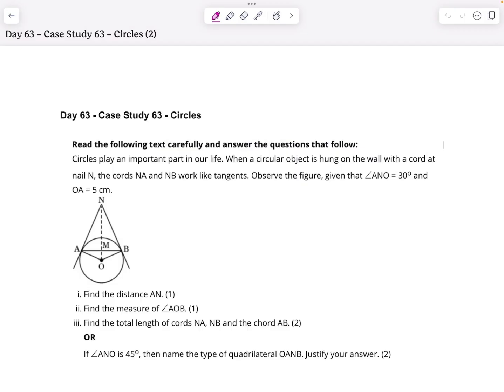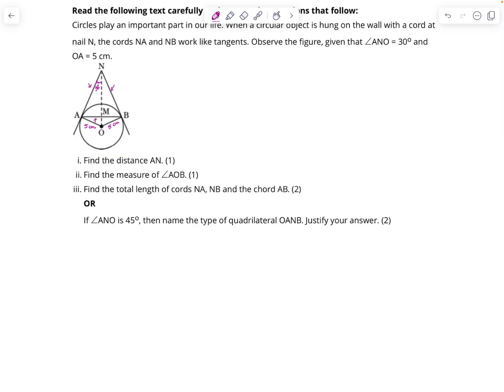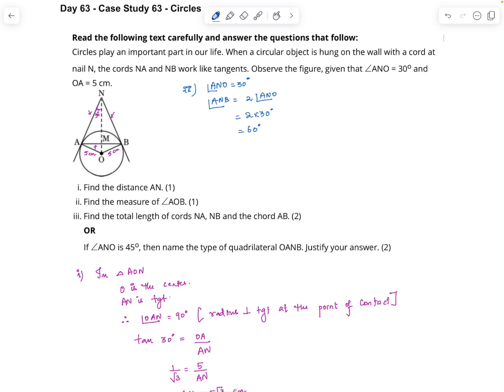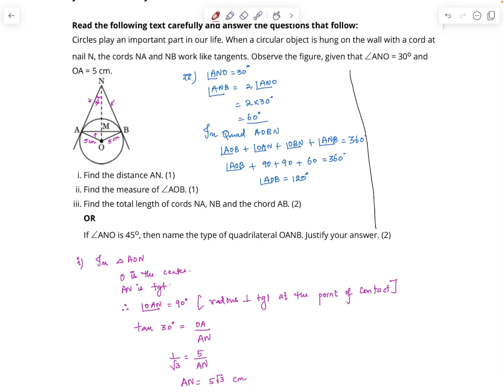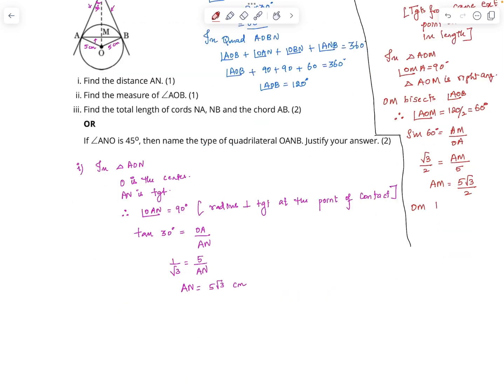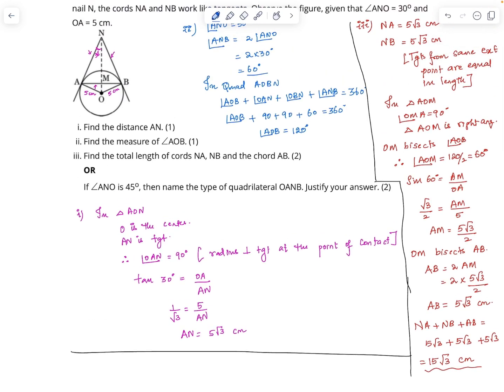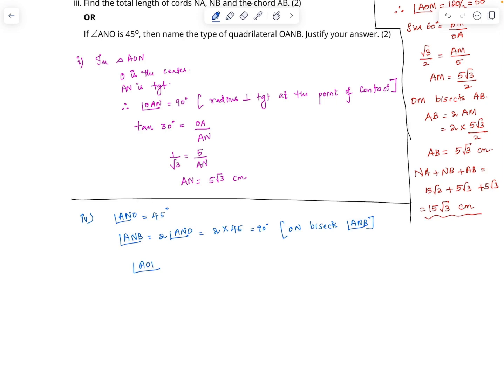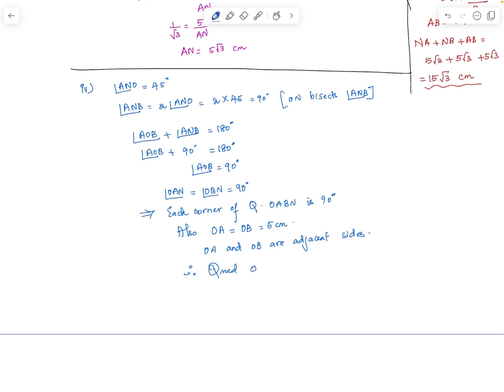CBSE GRADE 10 MATH | DAILY CASE STUDY QUESTION SERIES | DAY 63 | Circles play an important role…